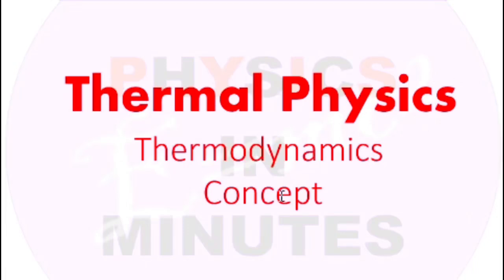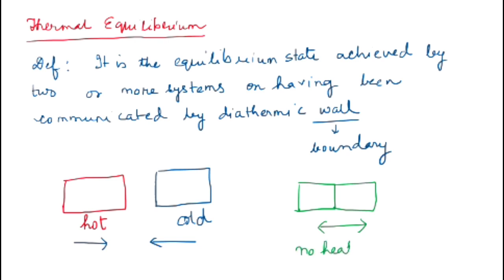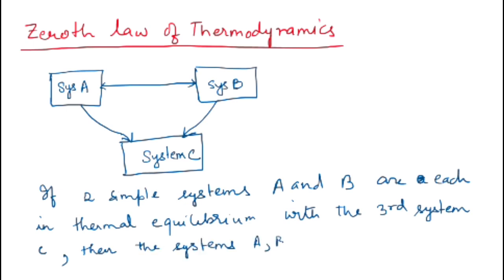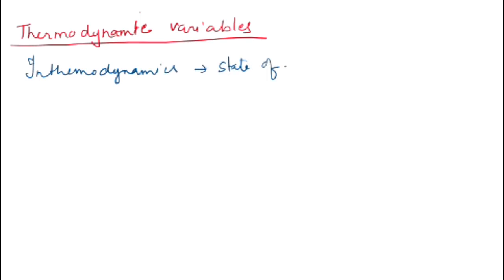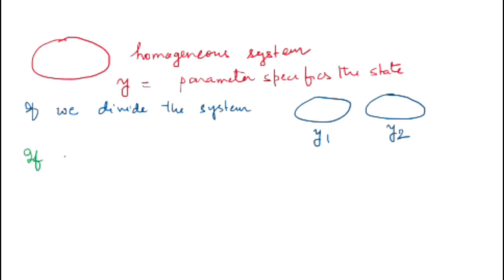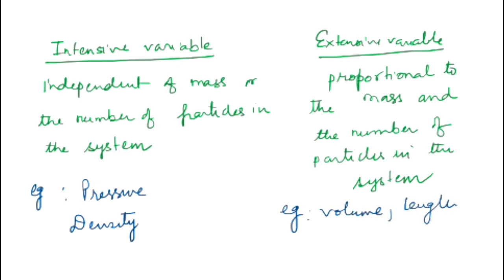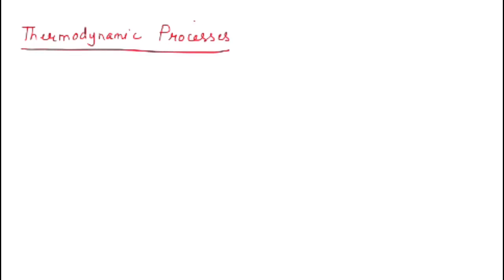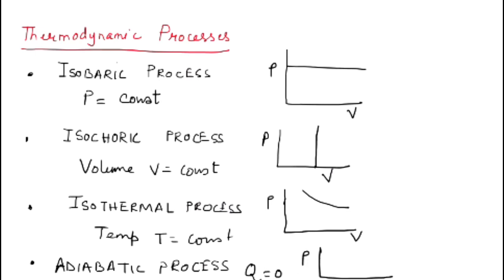What is Zeroth Law of thermodynamics? :Undergraduate Physics: L2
1. Thermodynamic Systems